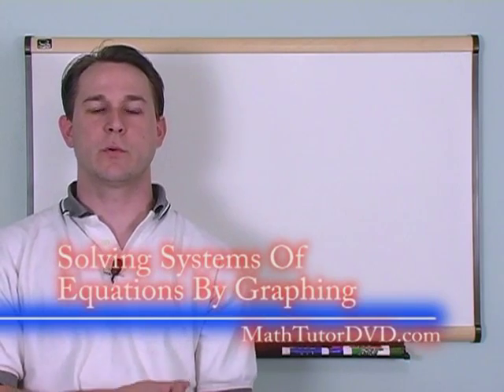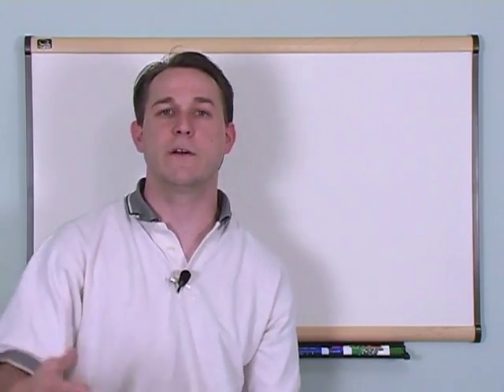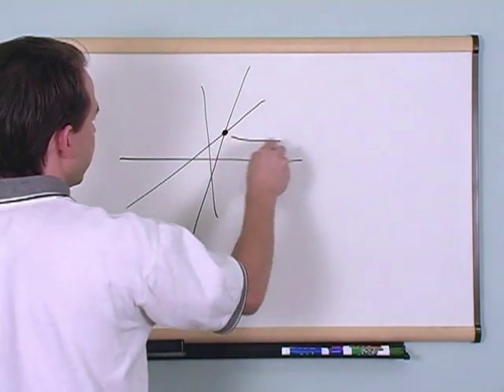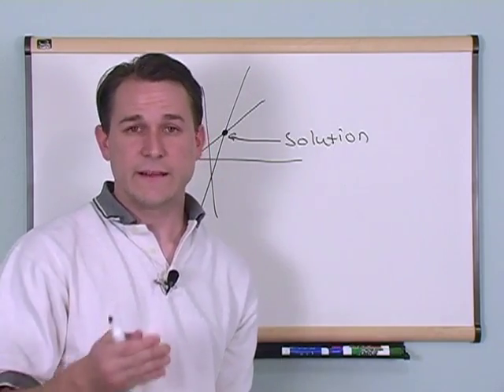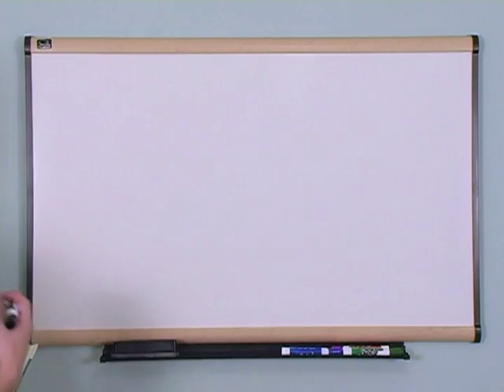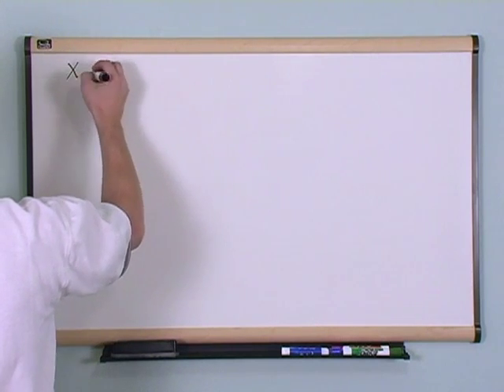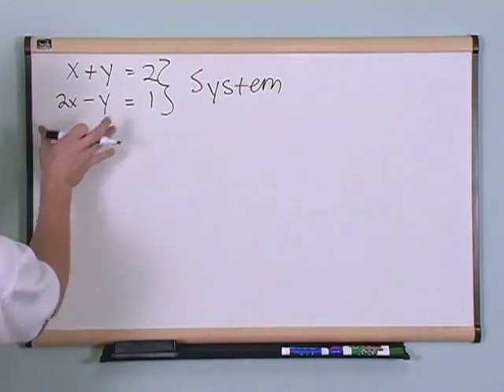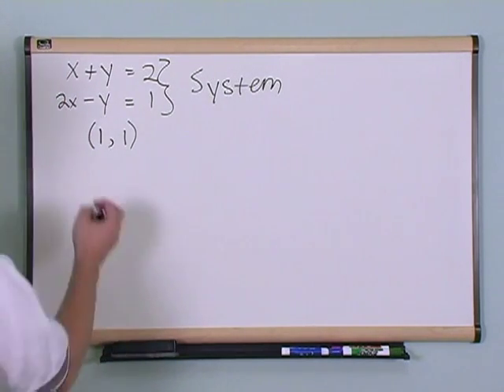Lesson 5 - Solving Systems Of Equations By Graphing (Algebra 2 Tutor)